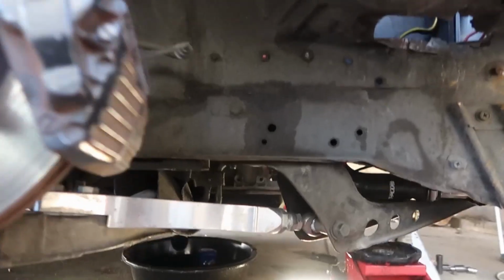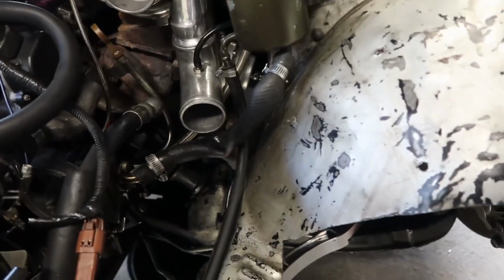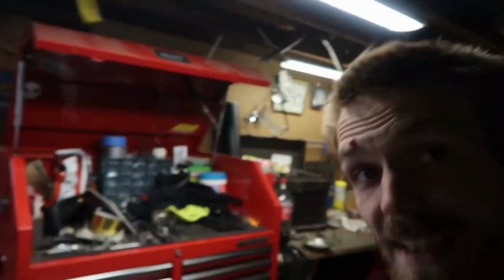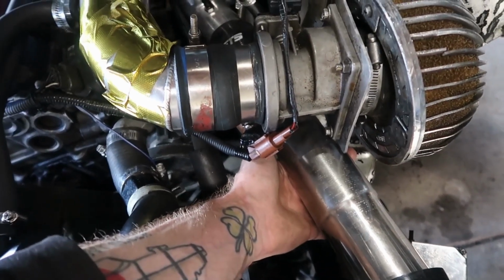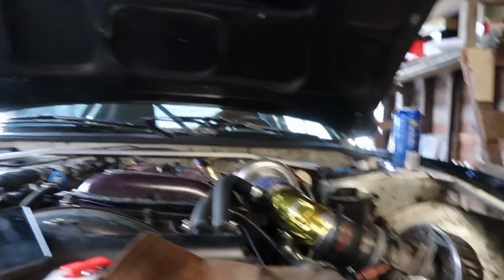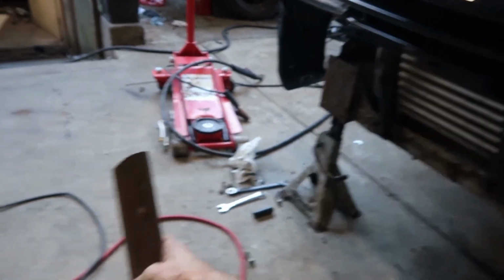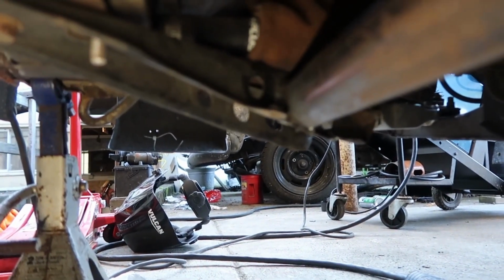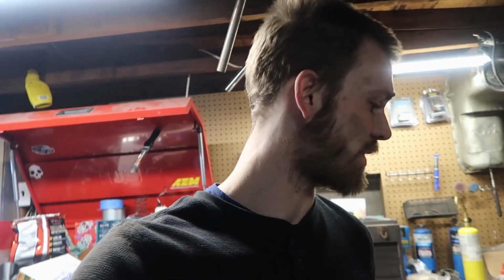My 240sx tries to copy Adam Lz's Mustang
well this could have ended so badly that im actually glad the car decided i had enough when i did at summerjam!! now its fixed, time to break more stuff- follow along on the journeys!